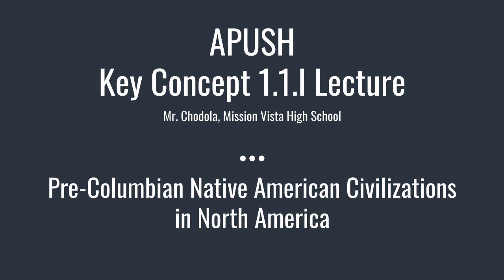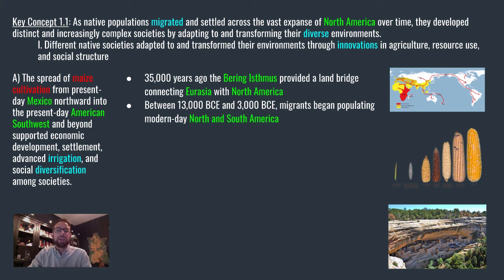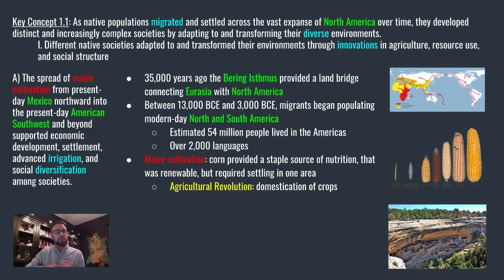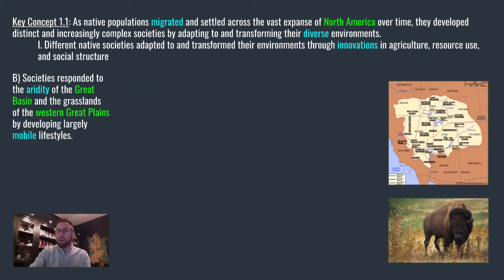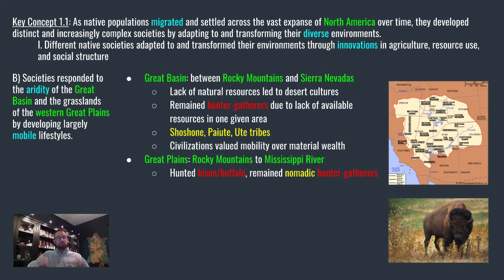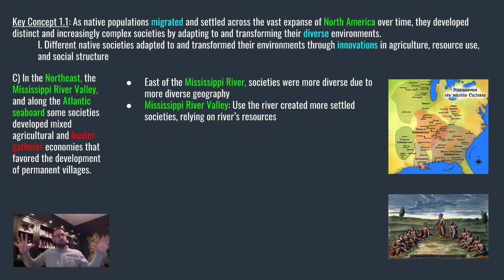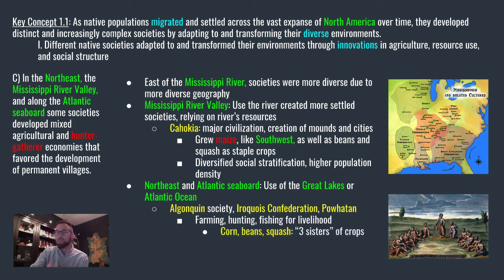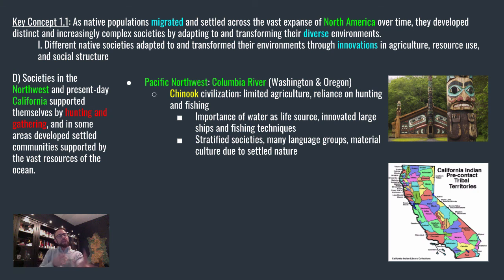APUSH Key Concept 1.1.I: Pre-Columbian Native American Civilizations in North America